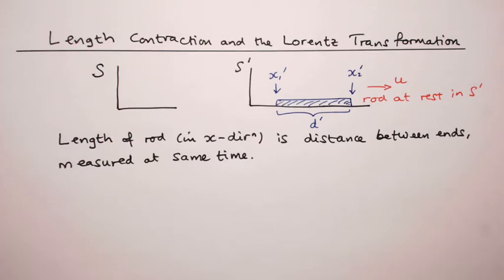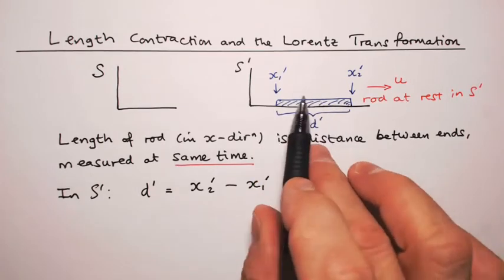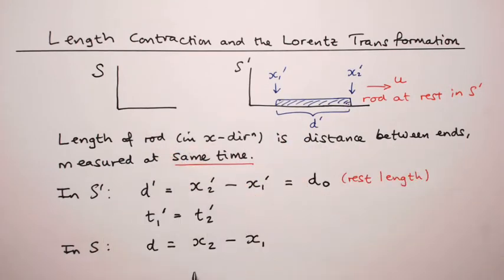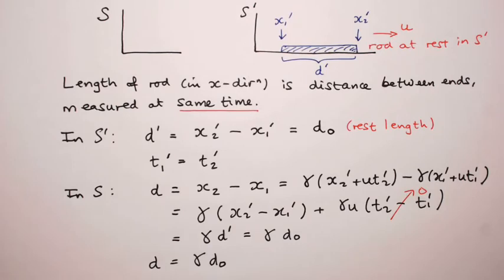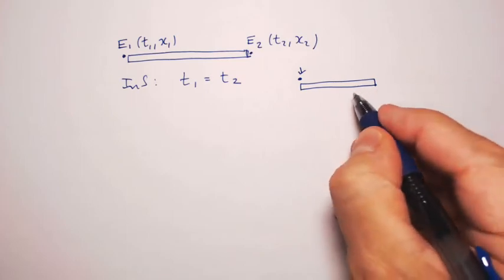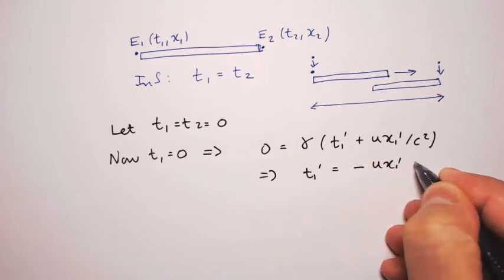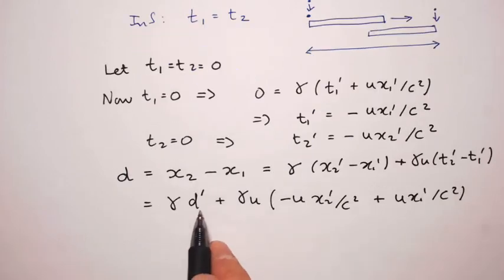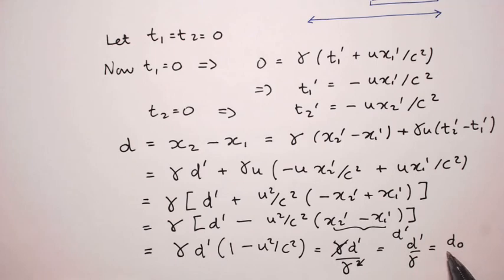9 Length Contraction and LT